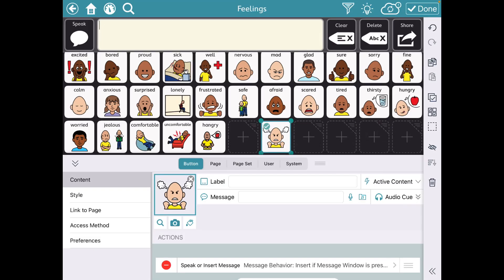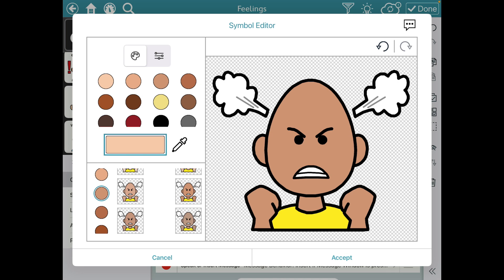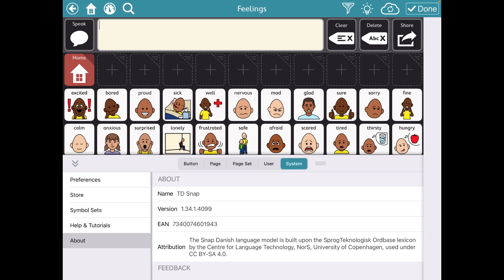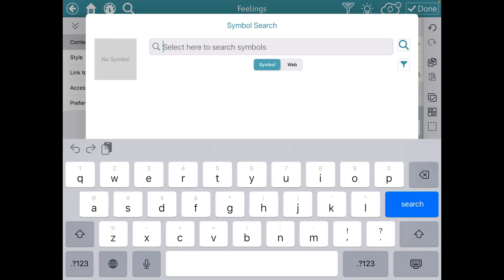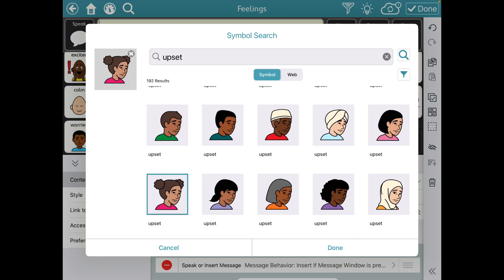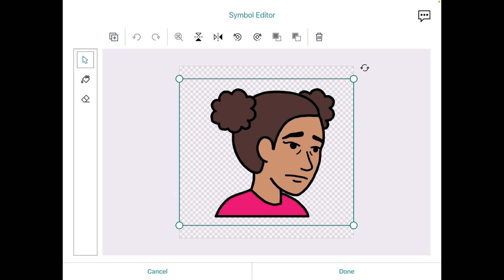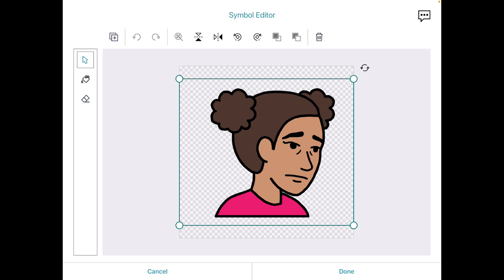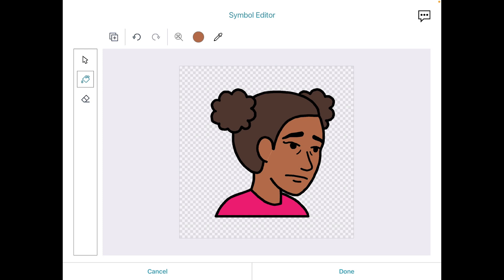Tobii Dynavox… we need the ability to easily choose a skin tone when editing individual buttons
This video shows how easily we could edit the skin tone when editing individual buttons BEFORE the new Symbol Editor was added in Version 1.34 of TD Snap on 10/1/24 vs. what’s available in the most current version of the app (1.34.1). While I love many of the new features in the new Symbol Editor added in Version 1.34 we still need that functionality of being able to easily choose a skin tone when editing individual buttons. This is needed in addition to the option to set a global skin tone and in addition to the diversity of options when choosing a symbol. I will also be submitting ANOTHER formal request for this via email and from within the app. I have already done that but didn’t receive a reply. I encourage anyone else who would like to see this functionality returned to TD Snap to also submit formal requests about it. How to submit feedback to Tobii Dynavox about the TD Snap app

“Hi, Angela.

Thank you for sharing your video and for taking the time to provide feedback on the recent update to TD Snap. We appreciate the input, especially regarding the ease of editing skin tones before and after the new Symbol Editor was introduced in Version 1.34.

While we’re pleased to hear that you enjoy many of the new features, we understand your concern about the changes to editing individual buttons. We are currently reviewing this feedback internally to better understand how it aligns with our ongoing development goals and timelines.

We always strive to enhance the user experience and will keep your comments in mind as we look for ways to improve the app.